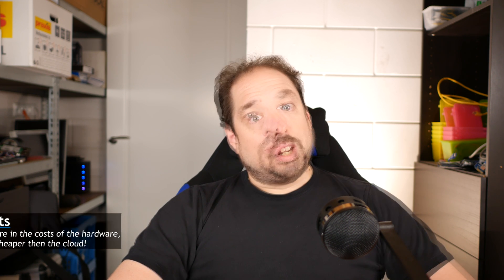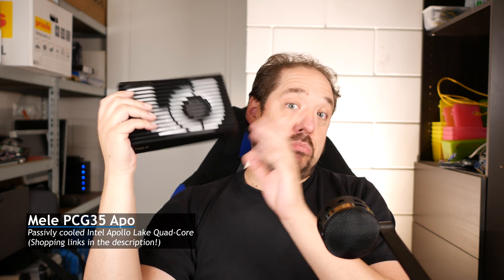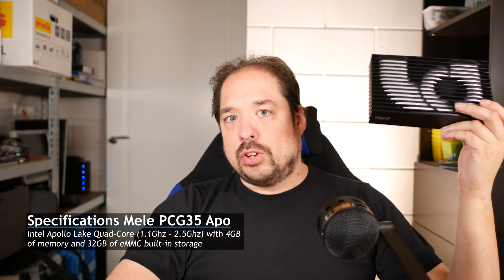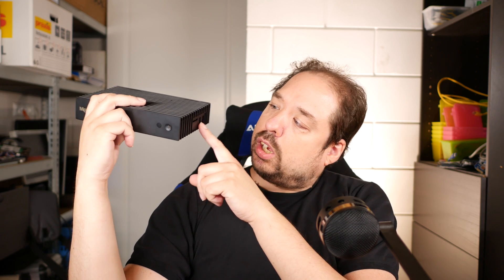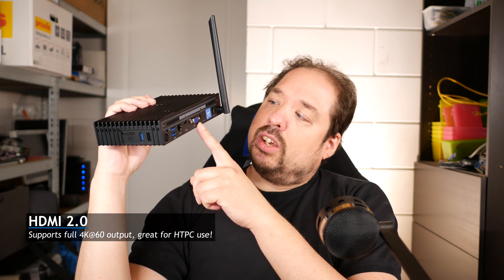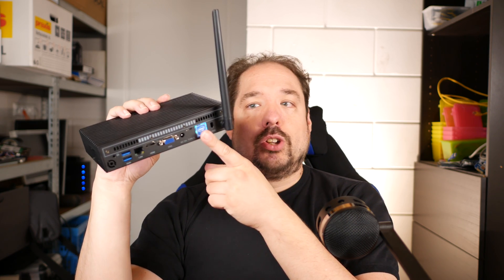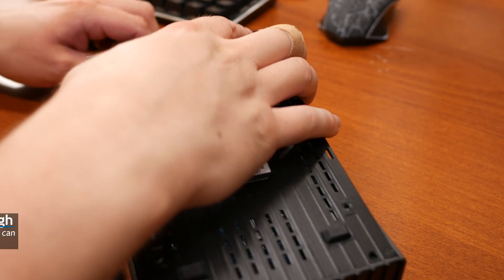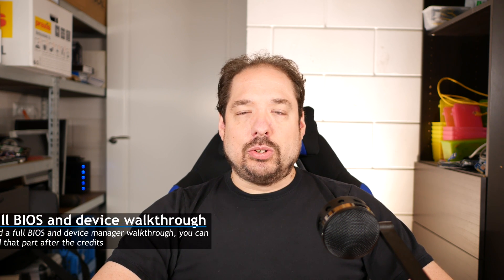DIY cloud backup: Mele PCG35 Apo (PCG03 Apo) review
As part of my DIY cloud backup project I decided to purchase a Mini PC called the Mele PCG35 Apo. I unpack the little machine and put it through it's paces to see if it's a suitable "server" for my intended setup!

Questions and comments are always welcome down below!

░▒▓[Shopping links]▓▒░
The Mele PCG series isn't for sale anymore, this is a good competitor which has the newest Gemini Lake chip!

░▒▓[Music]▓▒░
Intro&Outro